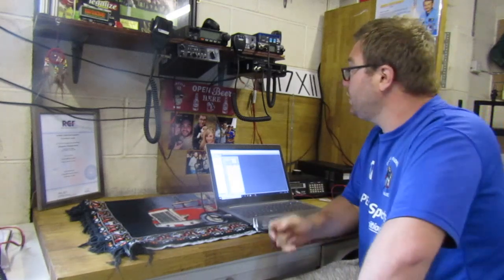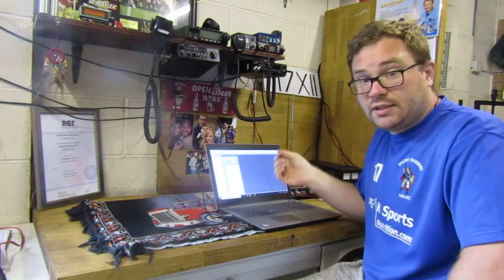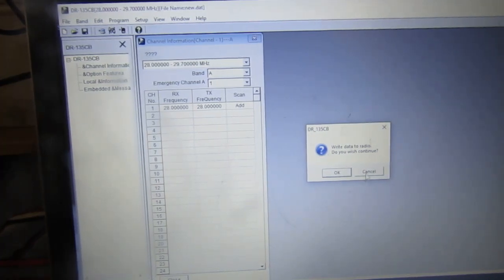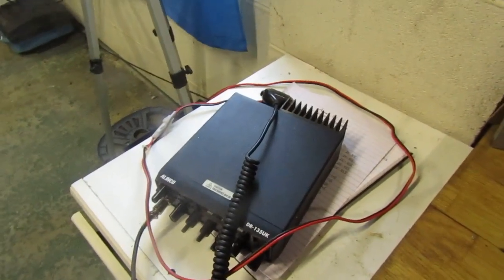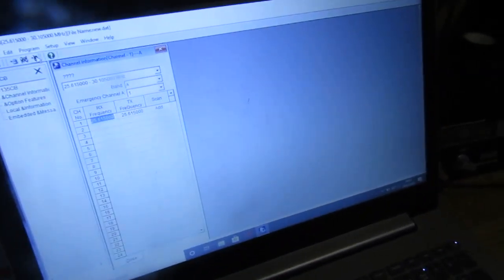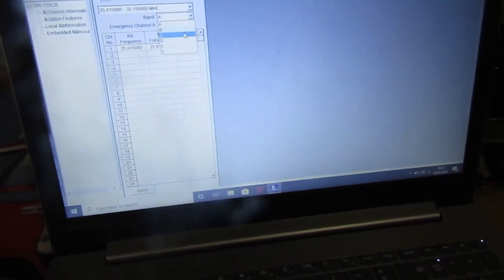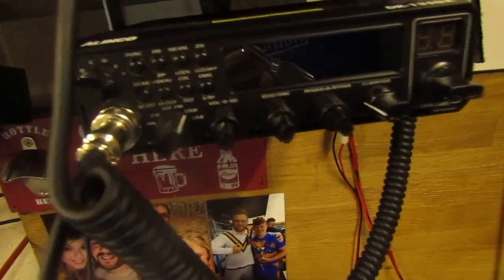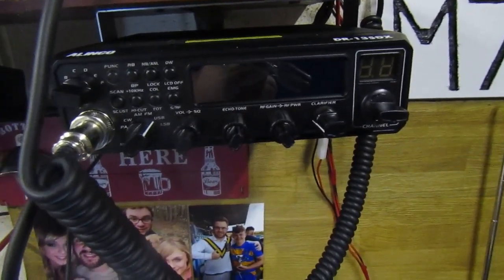How to tune your Alinco DR135UK/DX | Cre 8900 a step by step guide!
This fantastic little radio comes tuned to the 10m band by default, but you can wideband it so it can recieve the full portion of the 11m band - great for DXing! In this video I show you how to wideband your radio, theres not alot of information online on how to do this and its not in the radio manual for some reason, this video gets round the "frequency out of range" error message most people get on the software.